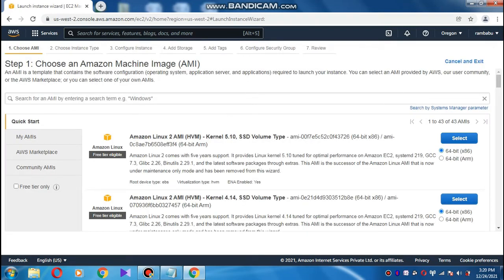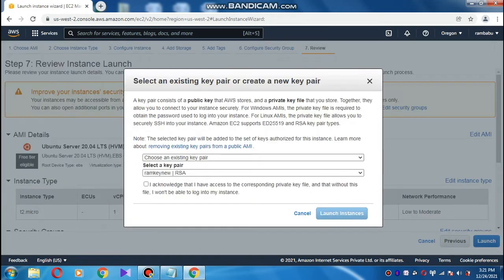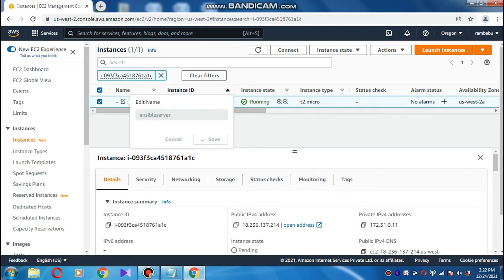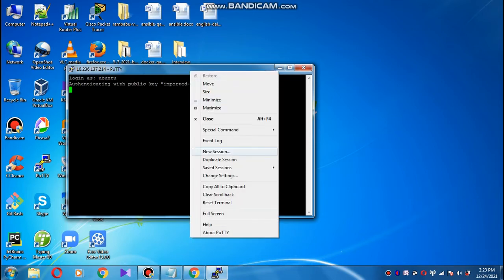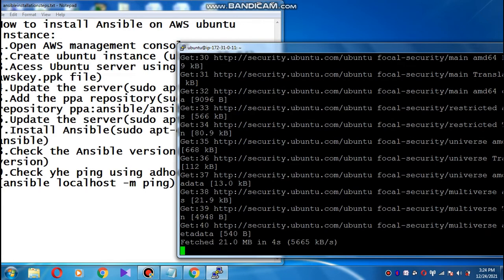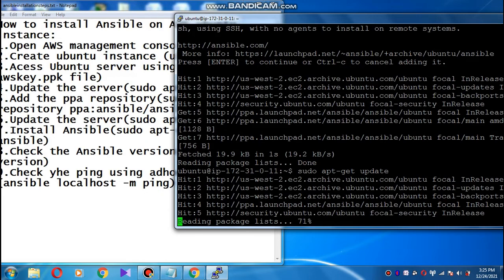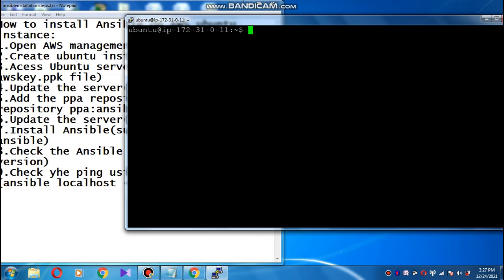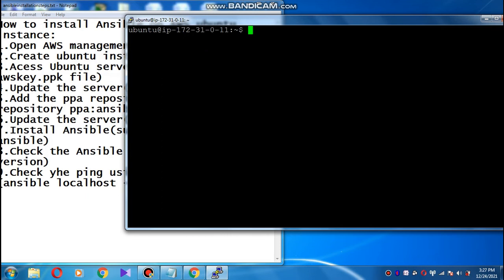Ansible installation step by step | How to install Ansible on AWS ubuntu | TechTotalTools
In this Video session I will explain How to install Ansible on AWS ubuntu server , check ansible version and run ping Ad-Hoc command.